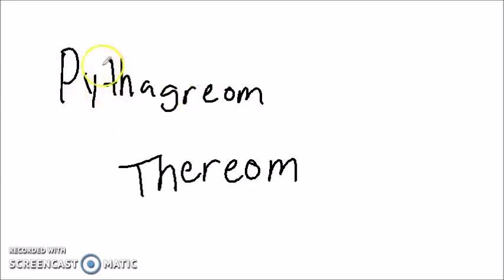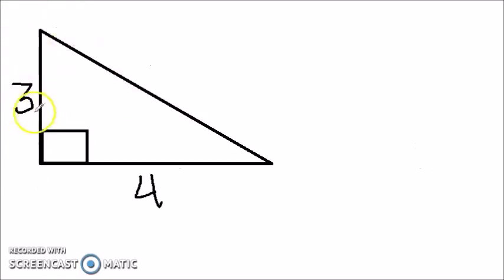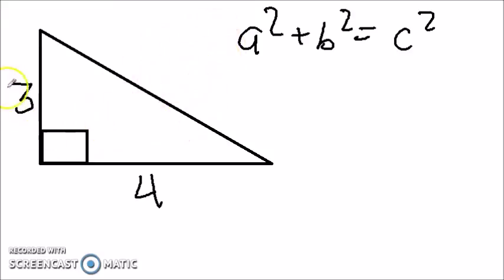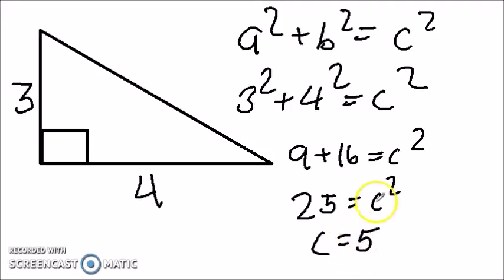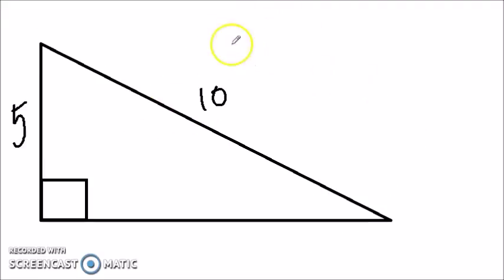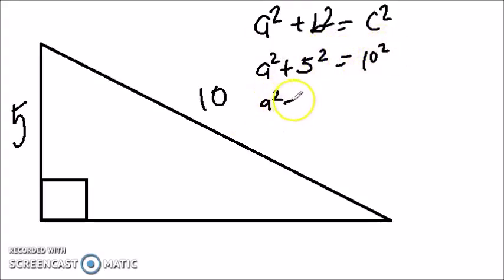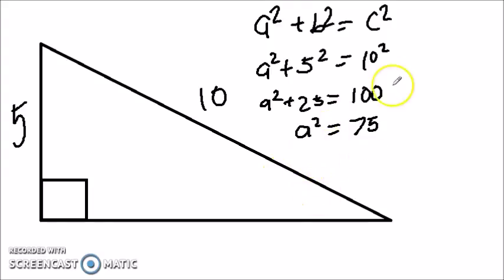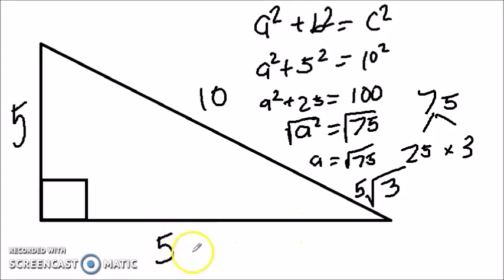Extra Credit Geometry Unit 10